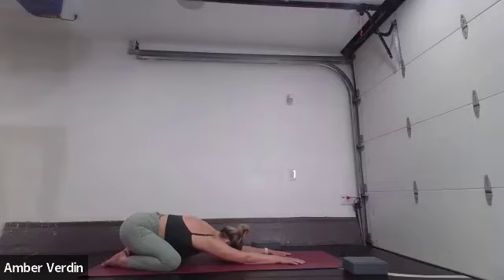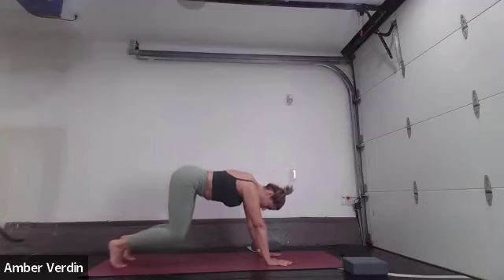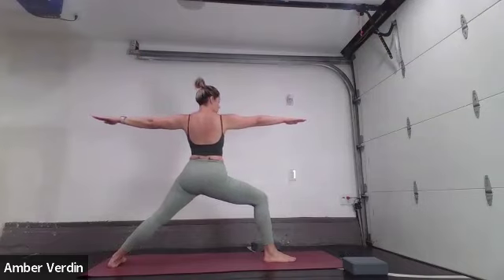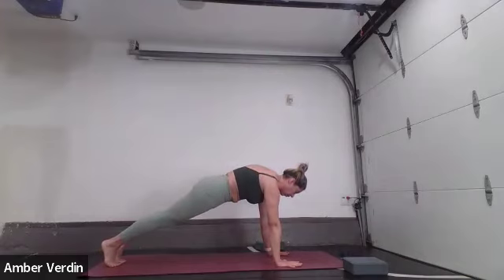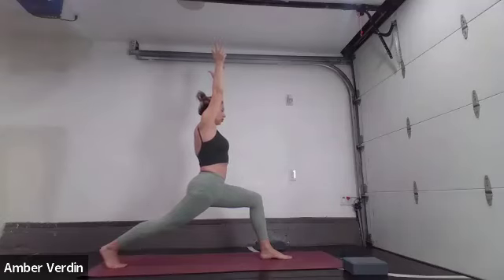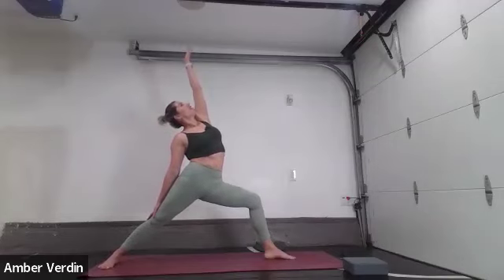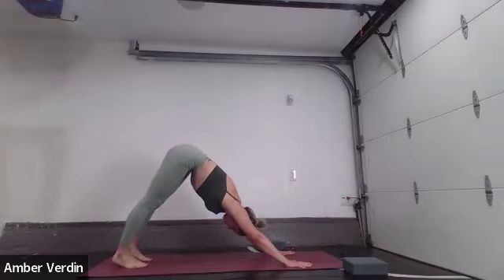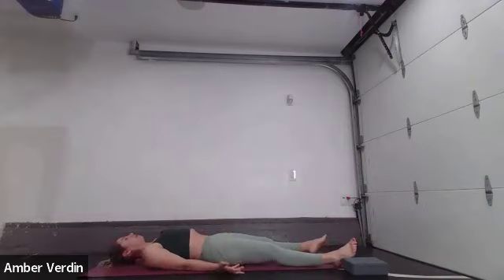Energizing Yoga Vinyasa Flow to reset.